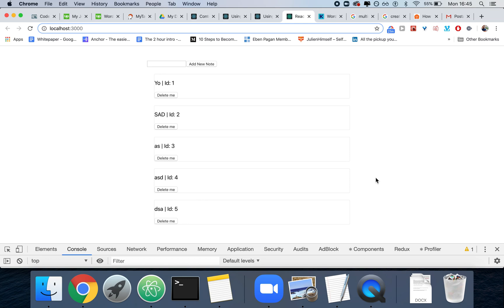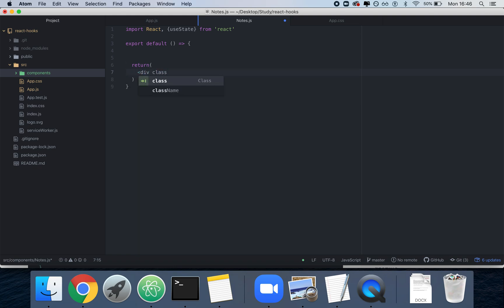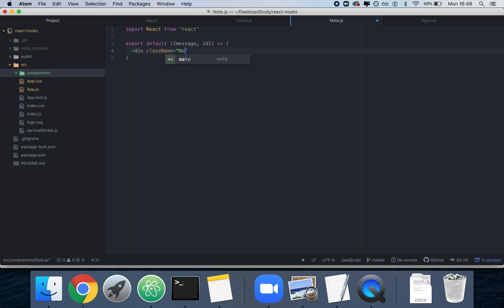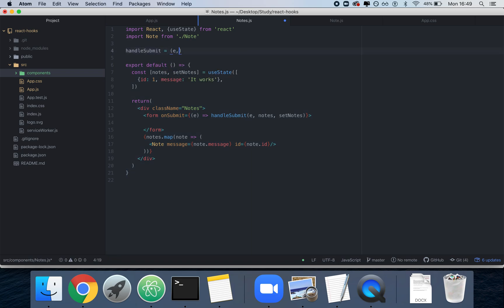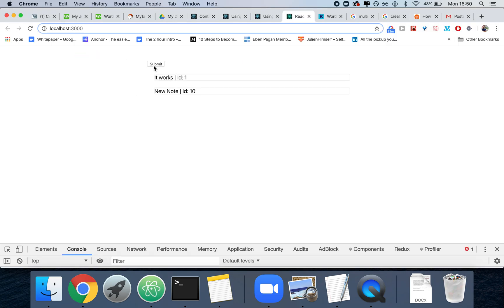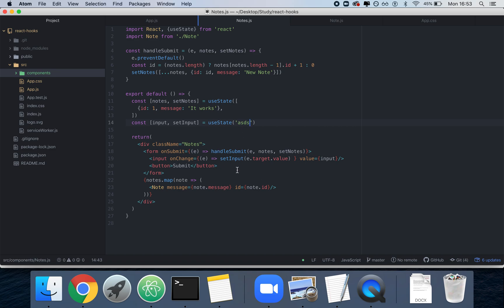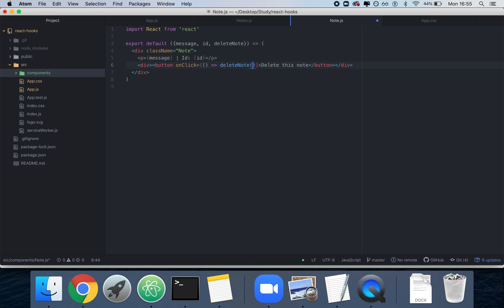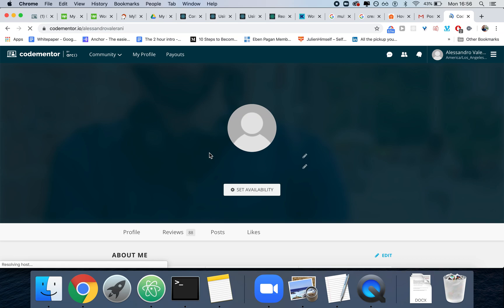React Hooks - Todo List App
A simple and fast way to build a ToDo List App with React Hooks.

By using the useState hook we can add new ToDo, we can create a new Note object with id and message.

We can then specify a way to remove the

As you can see I pass back and forth the current value as well as the function to update the state to allow for more modularity.

This would allow us to test the various functions without having to use Enzyme